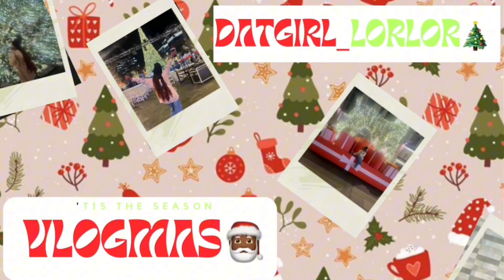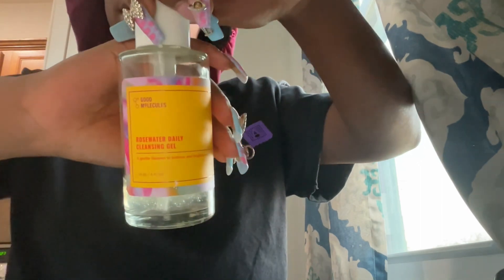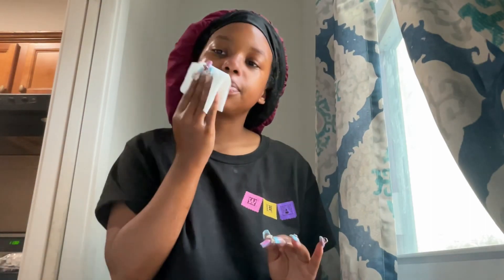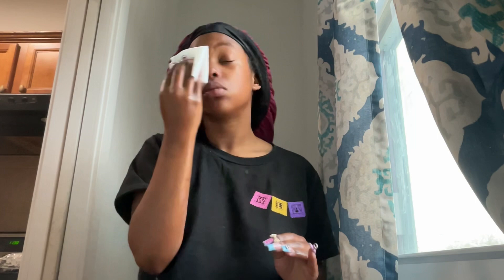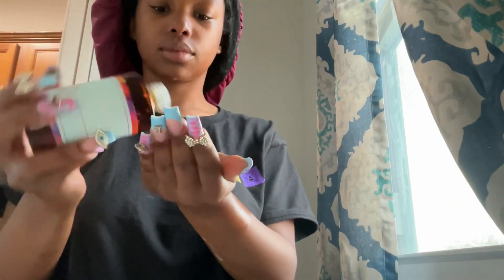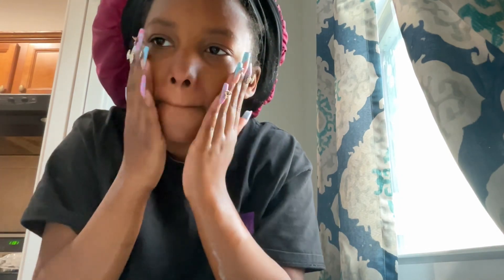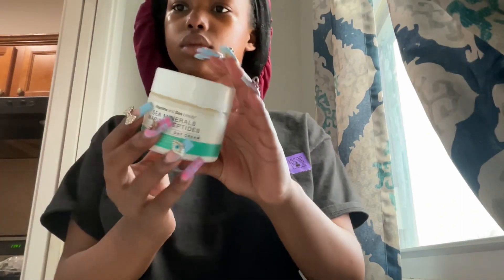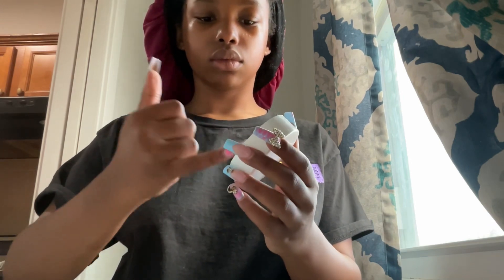SkinMas ✌️🎅🏾| Vlogmas day 5🎄🎄🎄